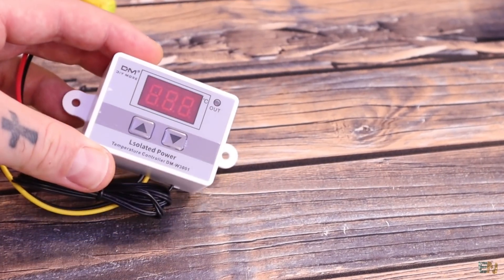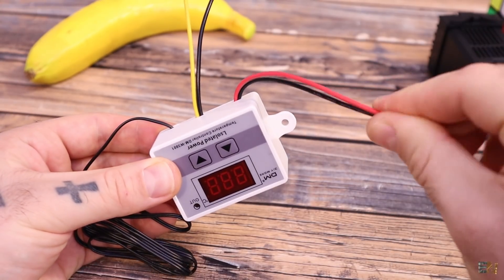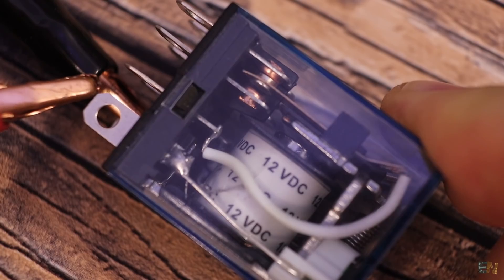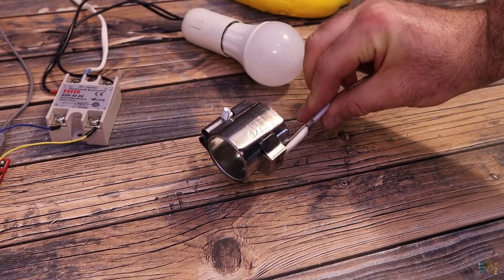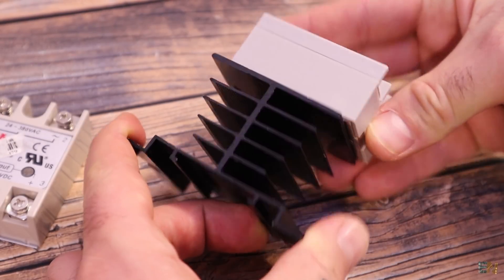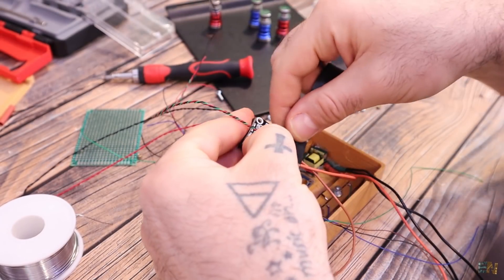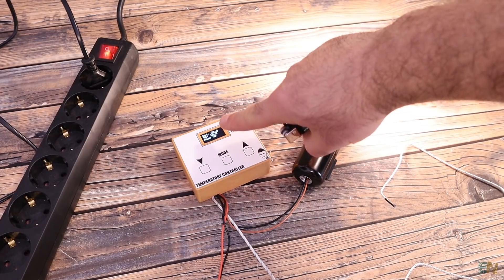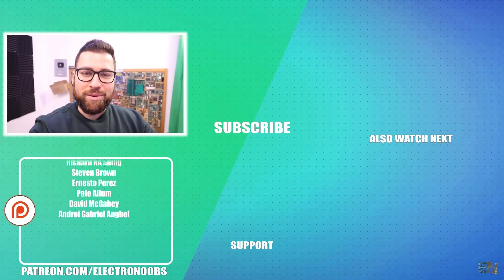Temperature Controller 220V AC Heater Homemade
🔥Homemade temperature controller that works with 220VAC with a solid state relay and has some sort of PID control inside. Read the temperature from a thermocouple.

00:00 Intro
02:07 Controller Teardown
05:17 The Solid State Relay
07:35 Components we need
09:30 Assemble the controller
11:43 Arduino Code
15:03 Outro